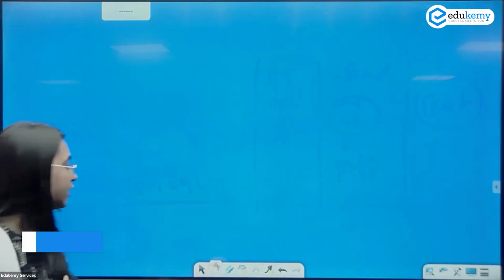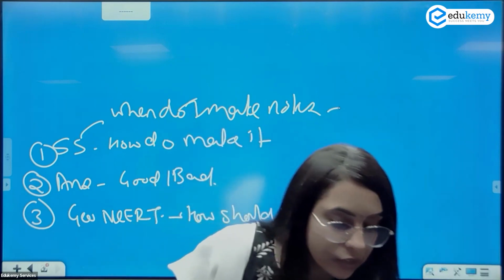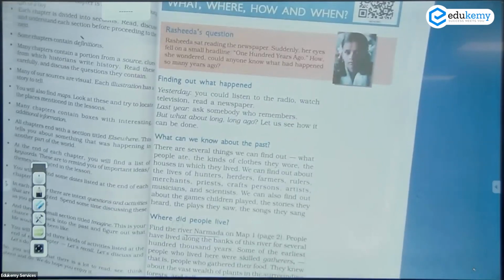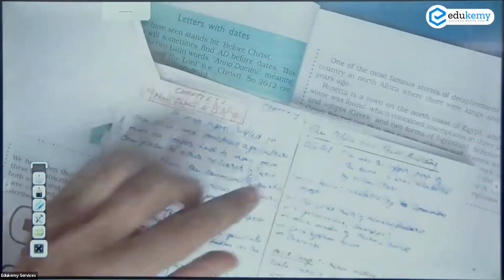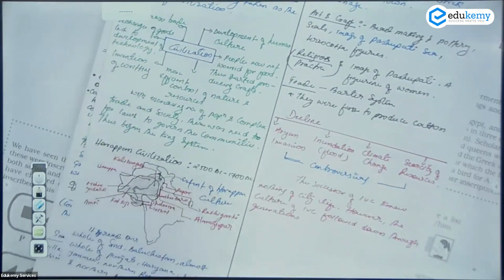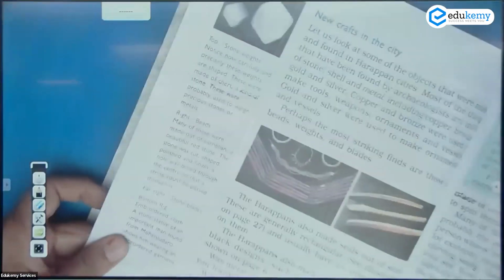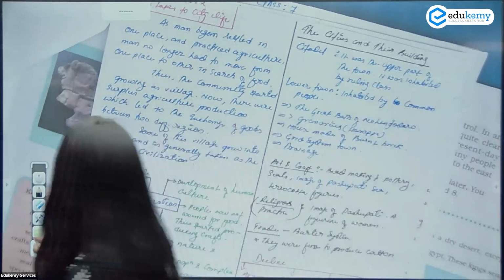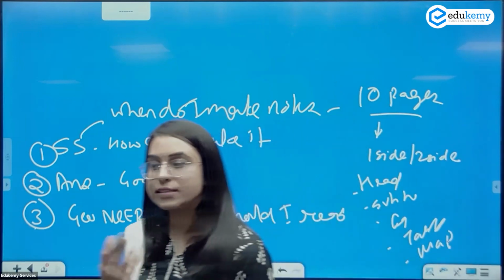How to Prepare Notes & Summaries While Preparing for UPSC? | IAS Exam Preparation Strategy | Edukemy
An important aspect of UPSC Civil Services Exam preparation is the completion of the complete syllabus along with note preparation. Ideally, each student should prepare her notes and should keep on updating them as one moves ahead with the syllabus and gather more related information and data points.

In the video, Dimple Nankani (Faculty, Edukemy) outlines the right approach to taking notes of books and classes during preparation.

The video will be useful for all aspirants preparing for the UPSC exam.

- 51 UPSC qualifiers in Final Merit List (UPSC CSE 2020) & 71 Selections in UPSC CSE 2021.
- 7 Edukemy students in the top 100 (UPSC 2020) and 6 students in top 100 (UPSC 2021)
- 50% questions hit rate in mains.
- 80+ years of cumulative teaching experience.
- India's Best-in-class Faculty.